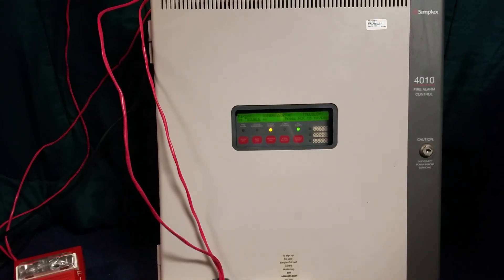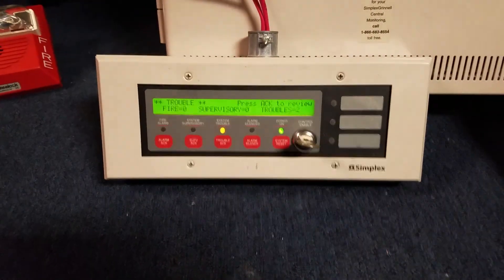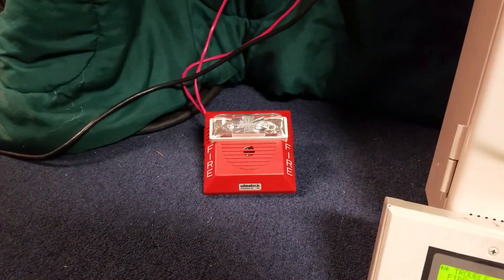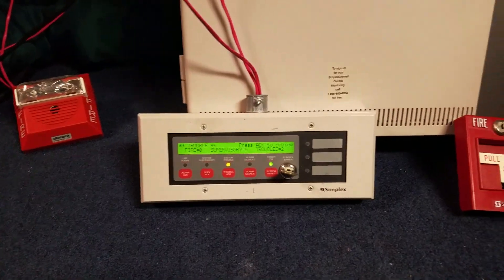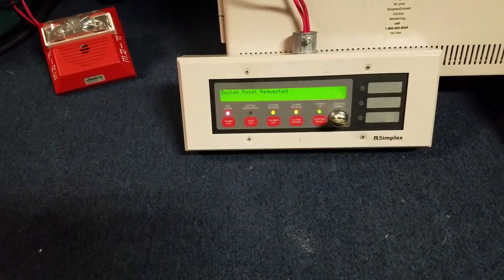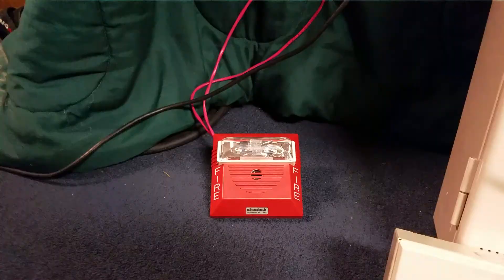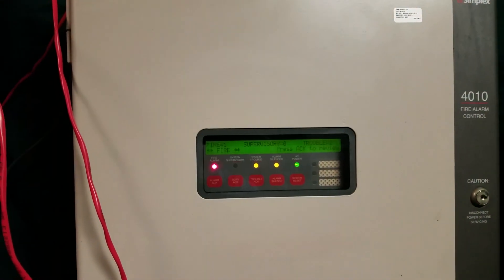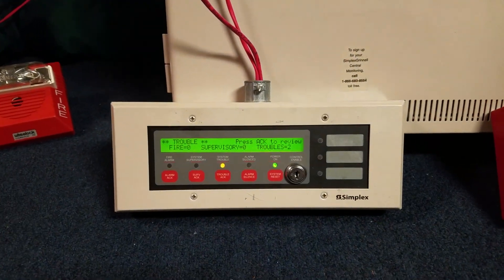Simplex 4010 Fire Alarm System Test 2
Testing out my Simplex 4010 panel, 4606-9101 annunciator, 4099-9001 pull station, and Wheelock NS4-2415 horn/strobe.